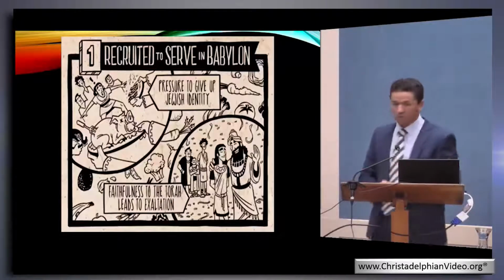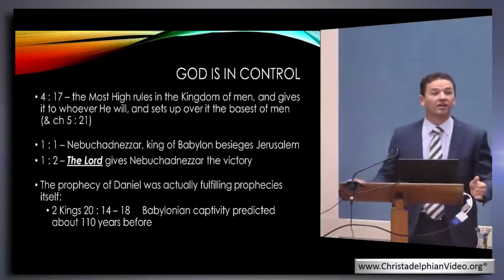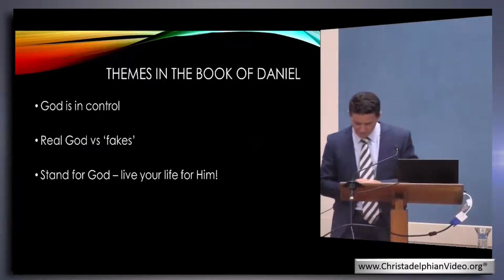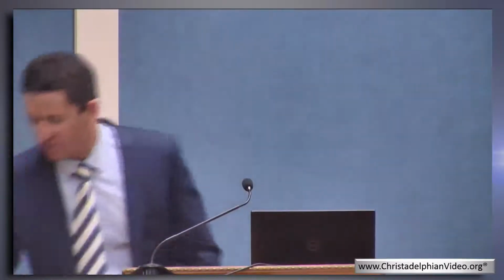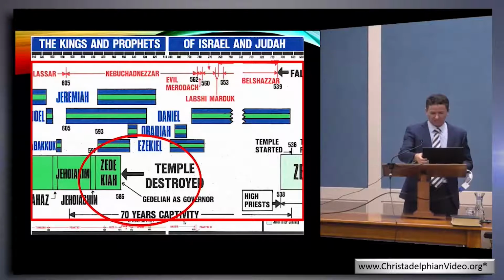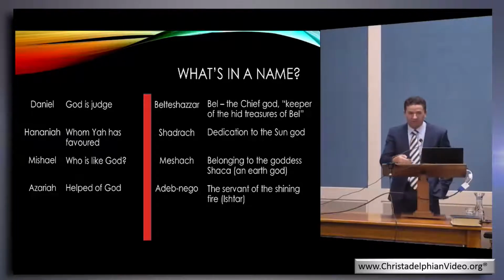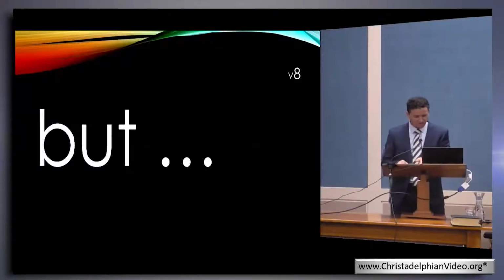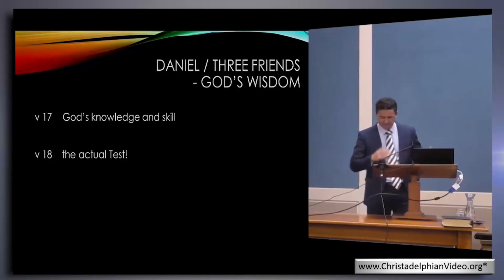Daniel The Prophet Class 1 'Dare to be Daniel'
A Christadelphian Video
The first of an ongoing brand new series about the book of daniel, each week will be a different speaker apart from o couple of classes where the same speaker deals with a number of chapters.

If you would like to subscribe to this YouTube channel, once you have clicked 'Subscribe' make sure you click the cog next to the subscribe button and select 'Send me all notifications for this channel'

Please share on your timelines and with anyone /ecclesial pages etc that you believe may benefit from this video.?? that it may bring Glory to our God.